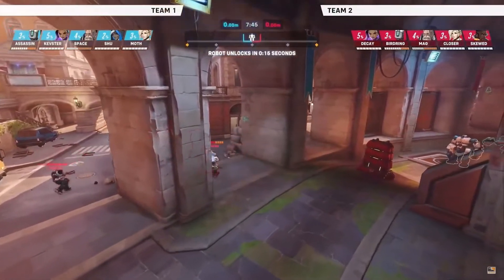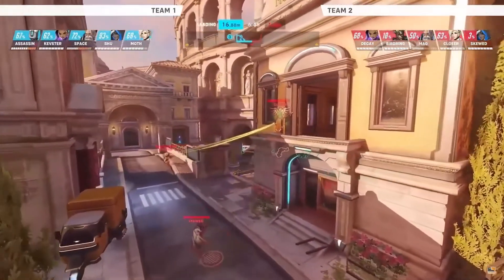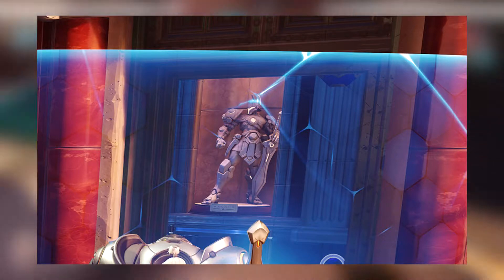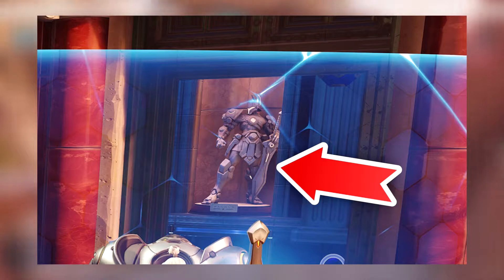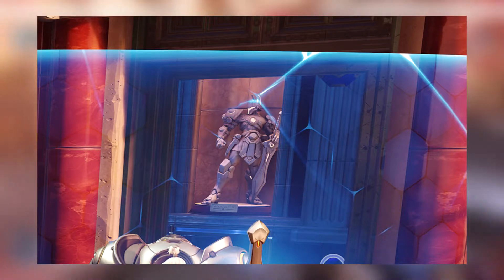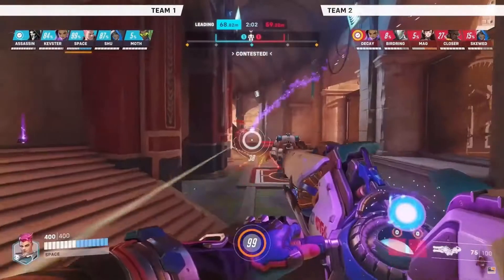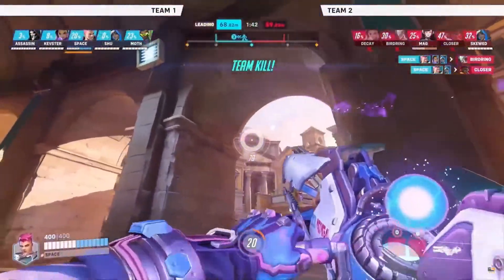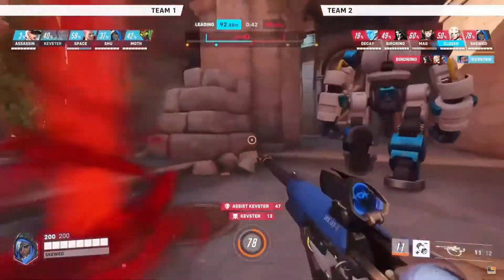NEW OVERWATCH 2 HERO TEASE? DPS MELEE HERO? ABILITY AND LORE IDEAS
Overwatch 2 Beta images show a new DPS hero tease from one of the new maps. Could have relations to Reinhardt or Brigitte. Here are a few ideas as to who the new hero could be, what weapons he should have, and what his backstory will be. Could this buy be a Swedish Roman Gladiator DPS hero? Let's get into it!